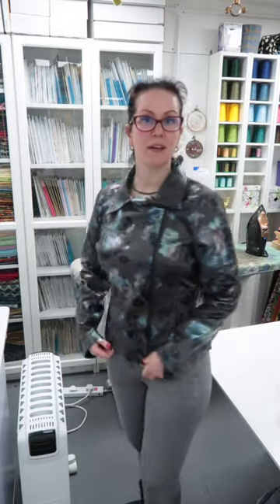Making The Style Arc Ziggi Jacket : I've Nipped It In And I'm Much Happier!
Hey Peeps! I think this looks so much better! I took 4" out of the waist and 2" out of the hips! Wild! I really thought the muslin looked good too!

WHAT I'M WEARING ::

Next jeans, no longer available

Victoria Avenue
Shanklin
Isle Of Wight
PO37 6LY
United Kingdom